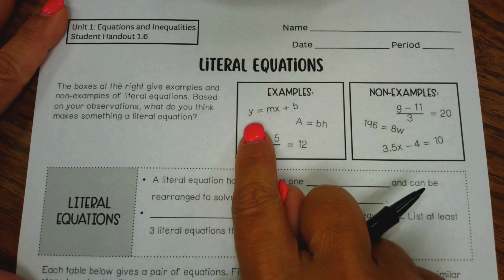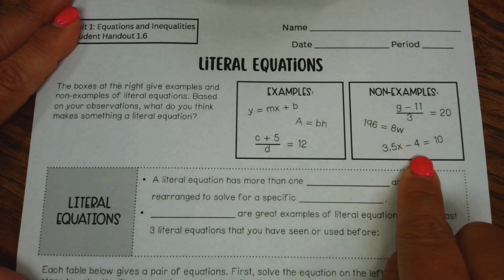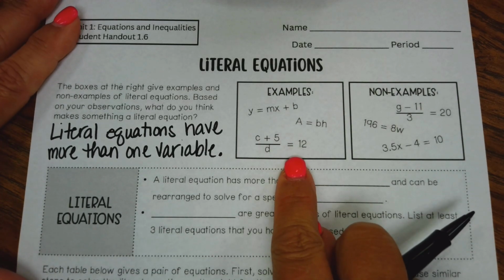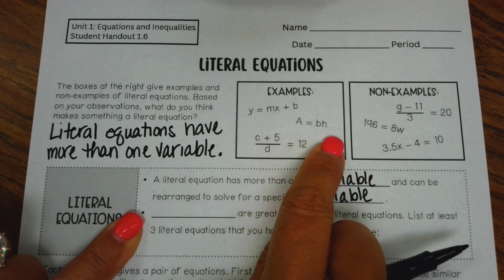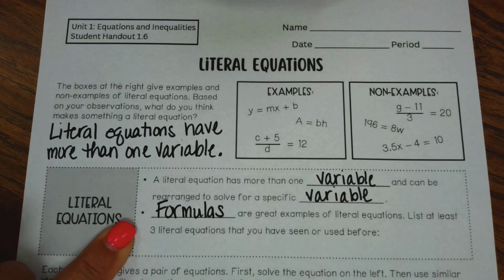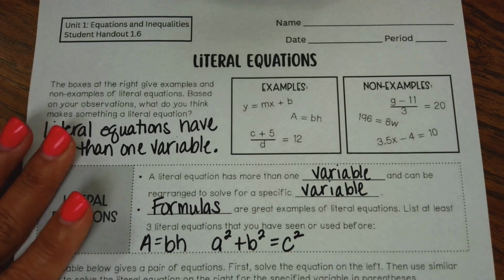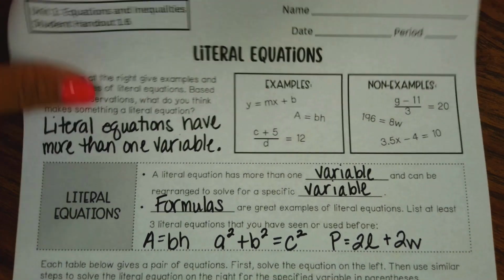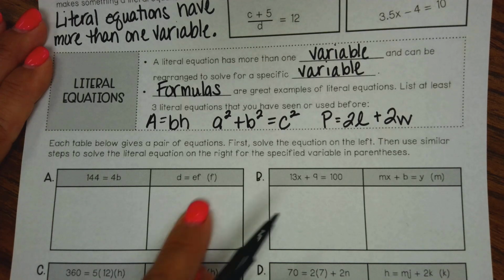1 6 Literal Equations